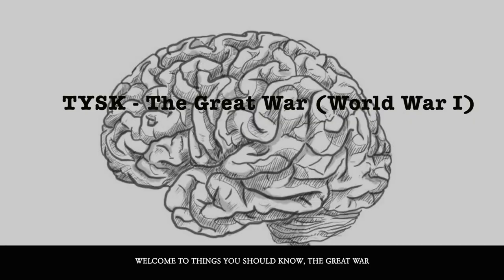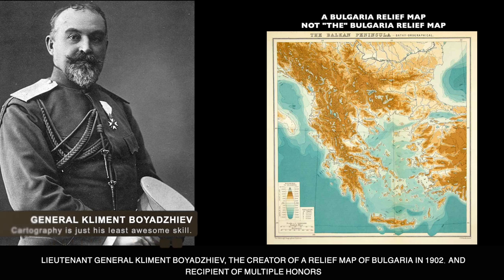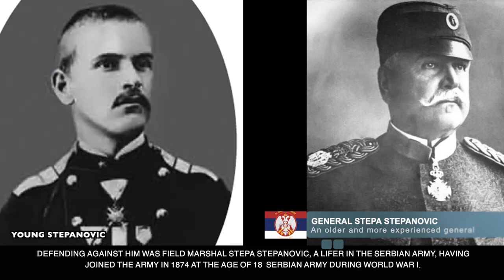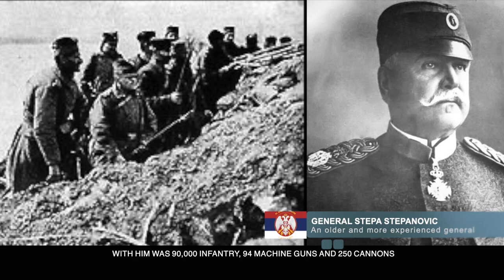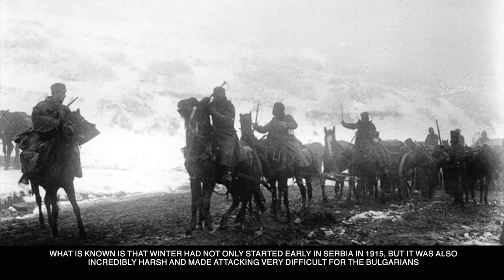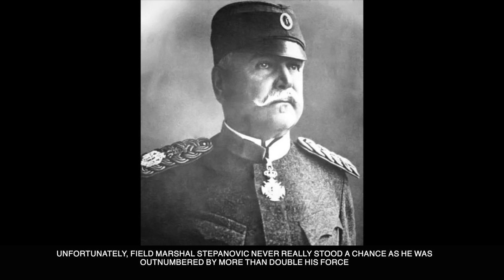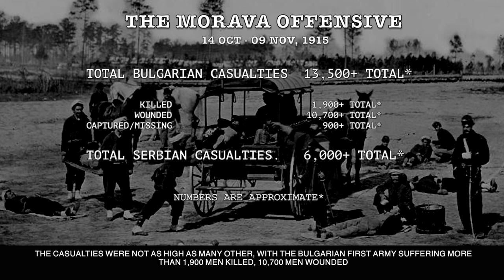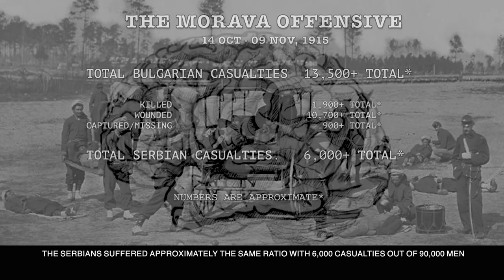1915-38 The Morava Offensive Oct 14 - Nov 9 1915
Unfortunately not as much info in English as I wish.

1915 (Published 07/28/2023)

// RESEARCH LINKS

• (1915, OCT 18) The Daily Telegraph (London, Greater London, England) p9
• (1915, OCT 22) The Long Beach Telegram and The Long Beach Daily News (Long Beach, California) p1
• (1915, NOV 29) The Calgary Albertan (Calgary, Alberta, Canada) p1
• (1915, OCT 12) Parsons Daily Eclipse (Parsons, Kansas) p1
• (1915, NOV 03) Birmingham Daily Post (Birmingham, West Midland, England) p7

• Saunders, Nicholas. World War 1: A Primary Source History Gareth Stevens, 2006
• Green, Robert. World War I Lucent Books, 2008
• Grant, R.G. World War I: The definitive visual history: from Sarajevo to Versailles DK Publishing 2018.
• Stone, Norman. World War One. Basic Books, 2009
• DiNardo, Richard L. Invasion: The Conquest of Serbia. 1915. Praeger, 2015

🎶 MUSIC SOURCES/CITATIONS
▪ Heia safari (Wie Oft Sind Wir Geschritten), performed by Montanara Chor, Hermann Josef Dahmen Walter B. Rogers, Edward T. King & Victor Military Band. 1914
▪ La Brabançonne. Victor, Camden, New Jersey. Audio Retrieved from the Library of Congress,
Edward T. King, Emil Keneke, and Victor Military Band.
▪Deutsch- Oesterreichisches militär potpourri. Victor, Camden, New Jersey, 1915. Audio. Retrieved from the Library of Congress,